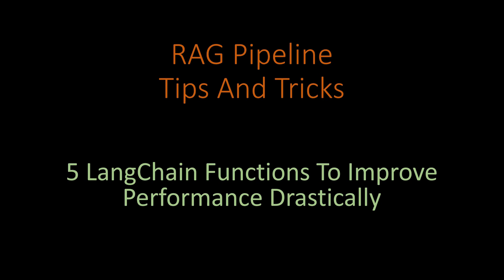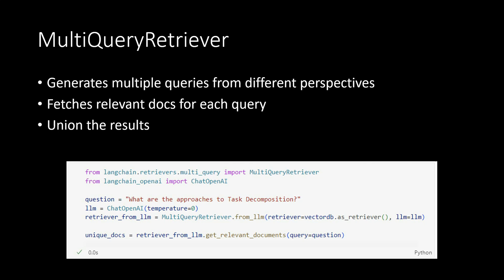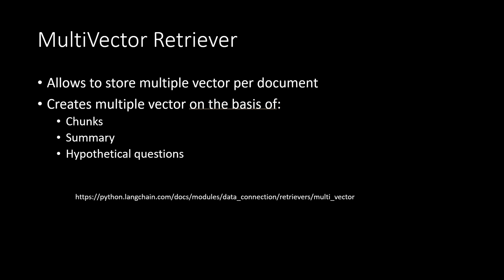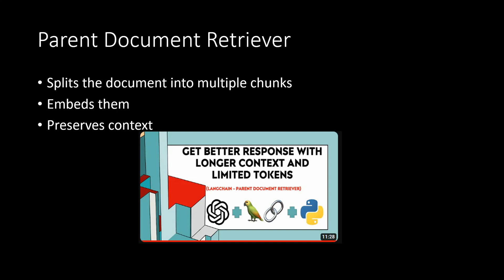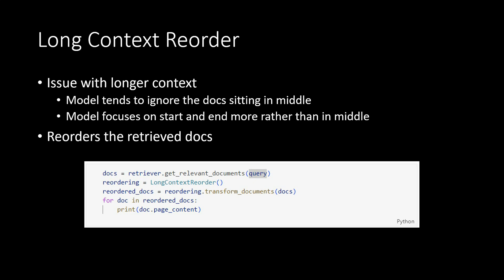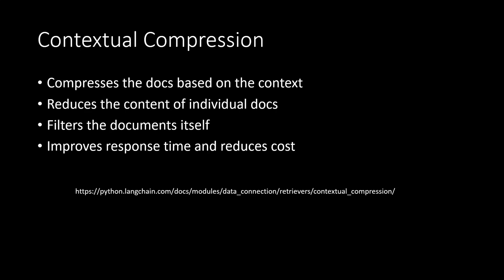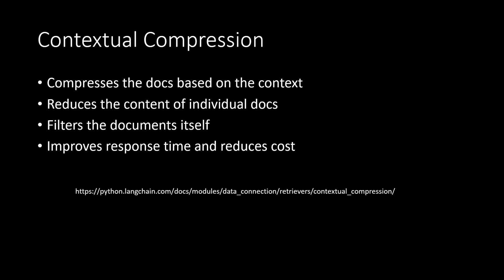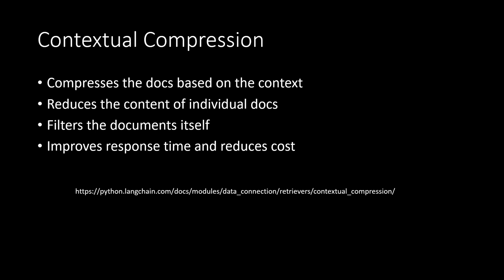5 Must-Know LangChain Functions To Boost Performance Of LLM-Based Application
Check out these 5 functions from LangChain as they will boost performance of your LLM-based apps.

⭐Python for beginners
⭐Python Pandas